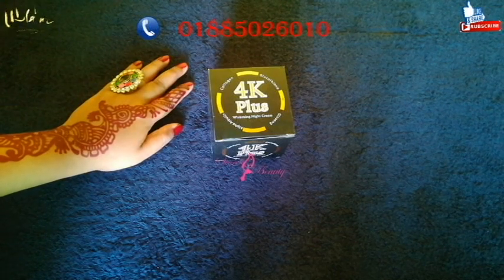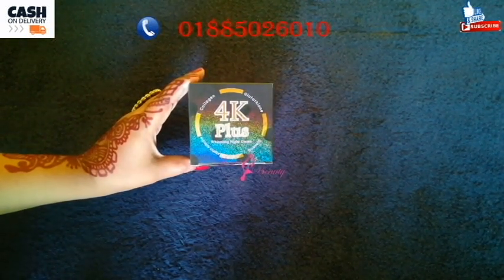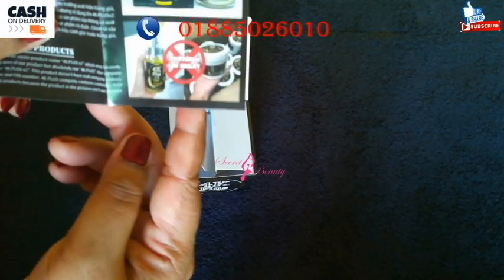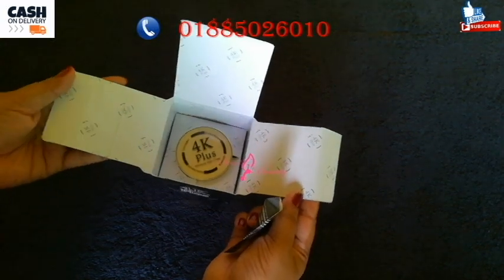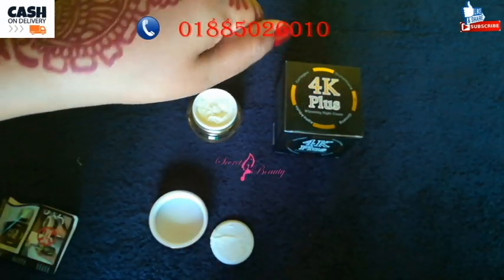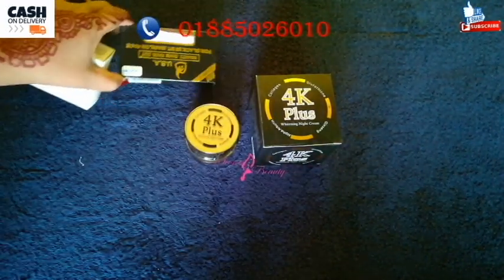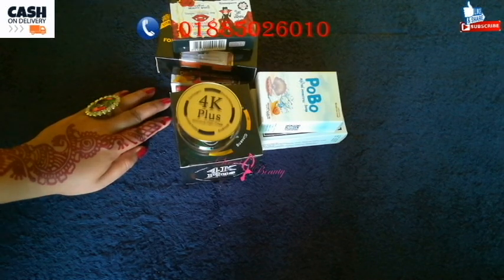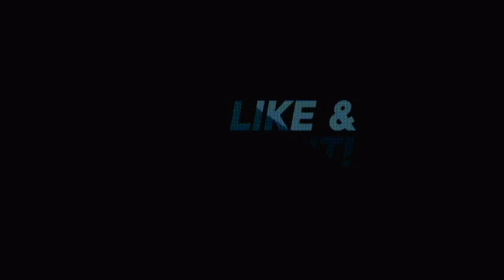4k plus whitening cream | কোন প্রকার সাইড এফেক্ট ছাড়া ৪/৫ শেট ফর্সাত্বক পাতে আজই ব্যাবহার করোন।